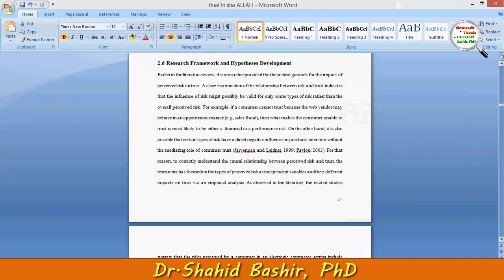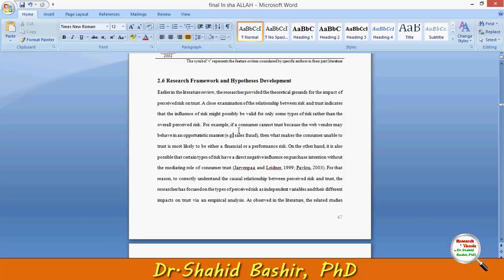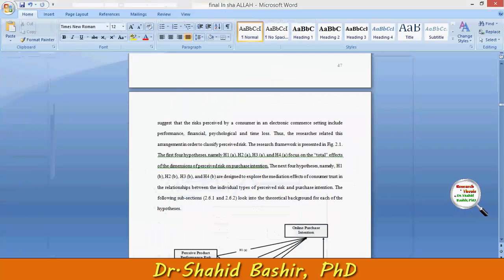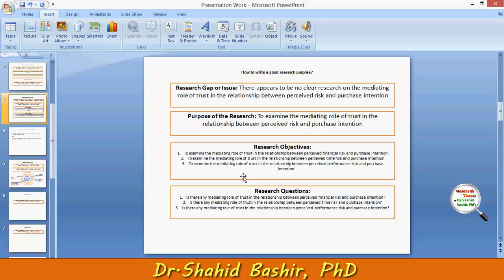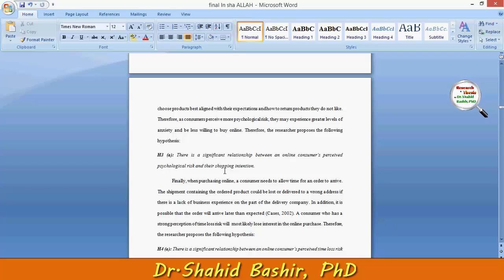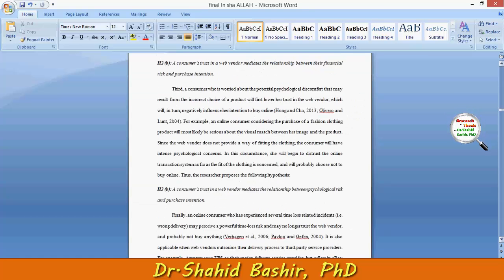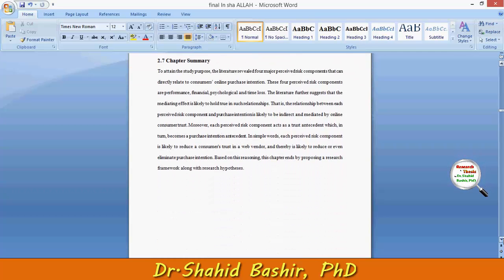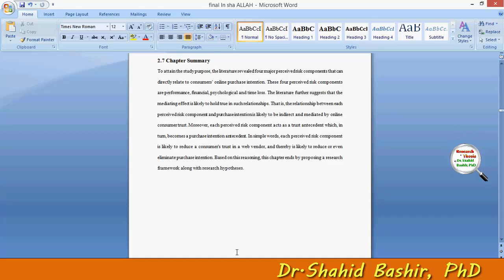How to write a good literature review Part-6 by Dr.Shahid Bashir, PhD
Watch How to write a good literature review Part-6 by Dr.Shahid Bashir, PhD- Research and Thesis

Subscribe this channel and follow all the video in the playlist.If you are currently doing any research or writing a thesis please follow step by step guidelines  provided in these videos hope you will get a good

quantitative research,
quantitative research in nursing,
quantitative research presentation,
quantitative research example,
quantitative research designs descriptive non-experimental,
quantitative research vs qualitative,
quantitative research questions,
fundamental research,
fundamental reggae jimmy cliff,
fundamental review of the trading book,
fundamental reggae,
fundamental research in hindi,
fundamental results,
reading fundamental,
fundamental and realized niche,
fundamental rights (review i),
fundamental 5 recognize and reinforce,
how to write a good research proposal,
how to write a good resignation letter,
how to write a good research question,
how to write a good resume with no job experience,
how to write a good resume and cover letter,